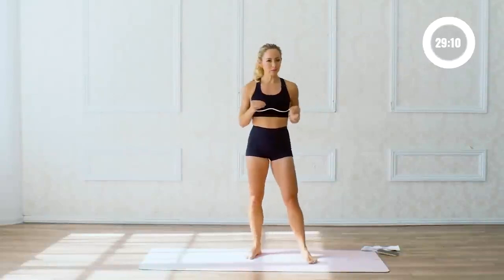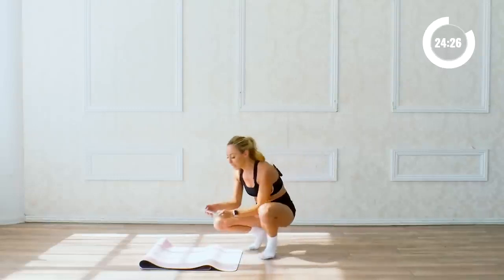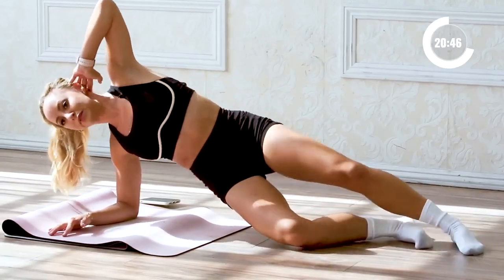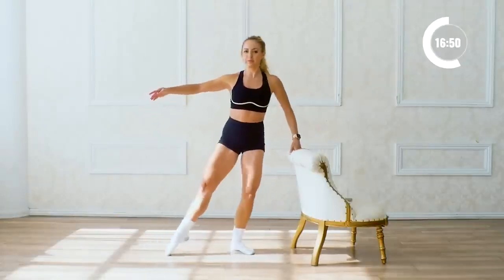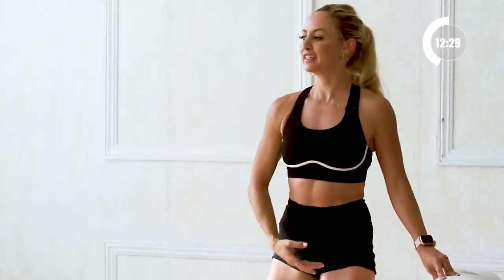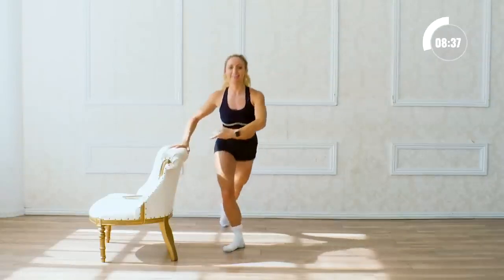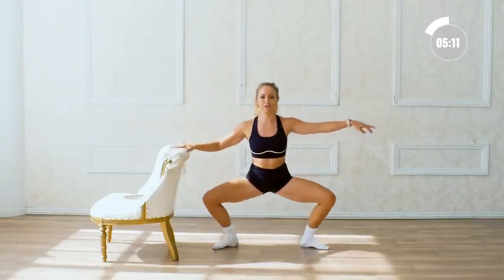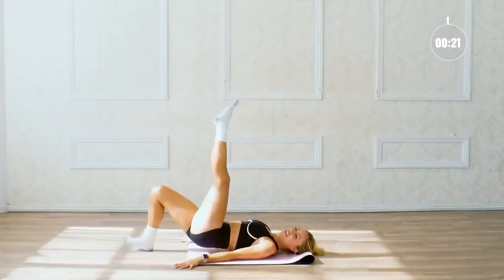30_Min_Shredded_Abs___Lifted_Booty__Home_Barre_Workout;_No_Eq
VIEWING.